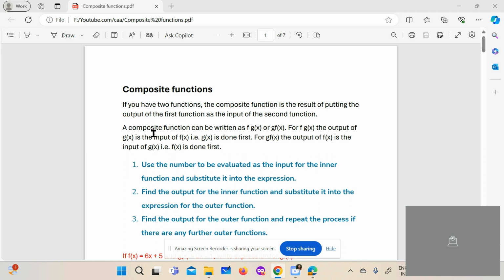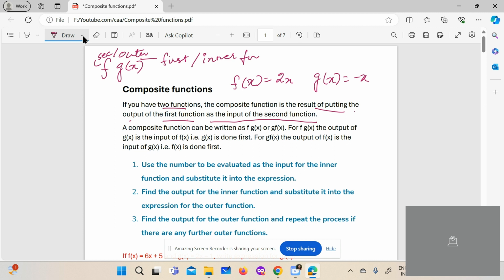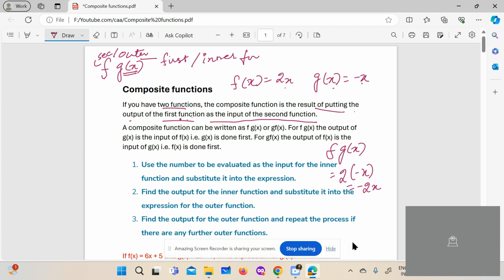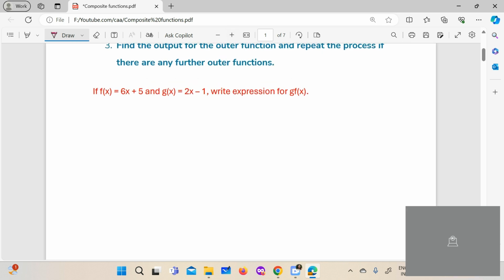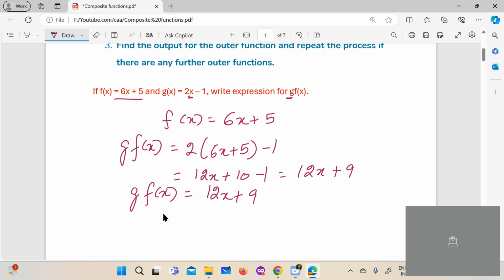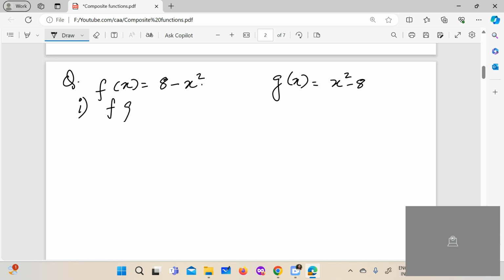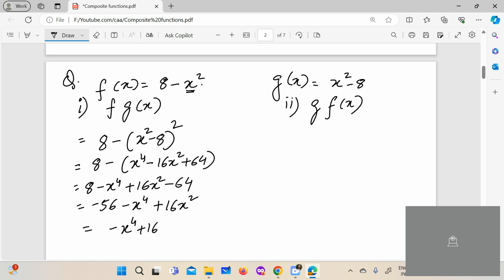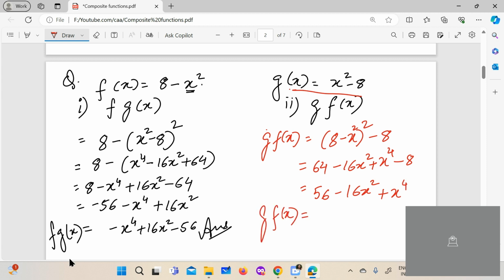Composite functions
A composite function is a function of a function. You get a composite function when you apply one function to a number and then apply another function to the result.
If you have two functions, the composite function is the result of putting the
output of the first function as the input of the second function.
A composite function can be written as f g(x) or gf(x). For f g(x) the output of
g(x) is the input of f(x) i.e. g(x) is done first. For gf(x) the output of f(x) is the
input of g(x) i.e. f(x) is done first.
1. Use the number to be evaluated as the input for the inner
function and substitute it into the expression.
2. Find the output for the inner function and substitute it into the
expression for the outer function.
3. Find the output for the outer function and repeat the process if
there are any further outer functions